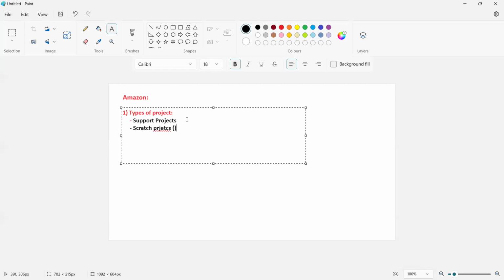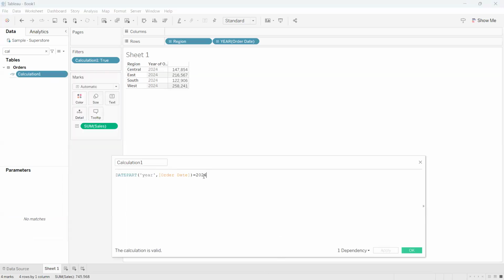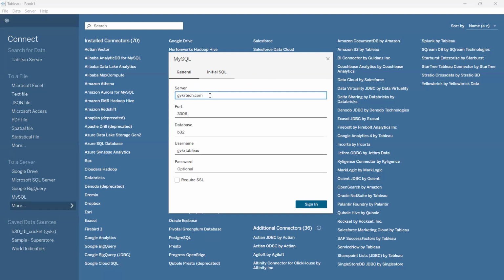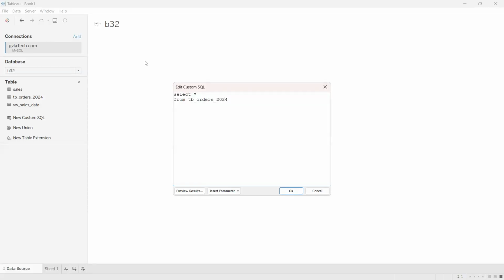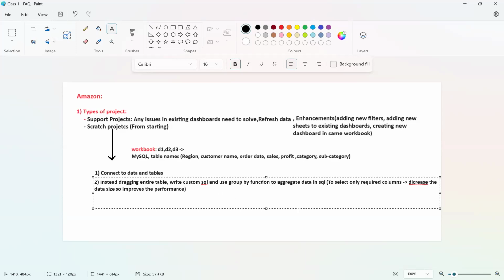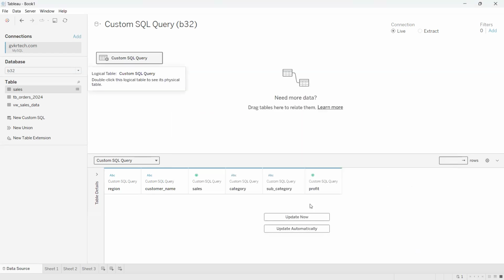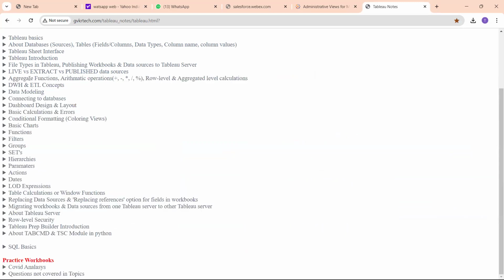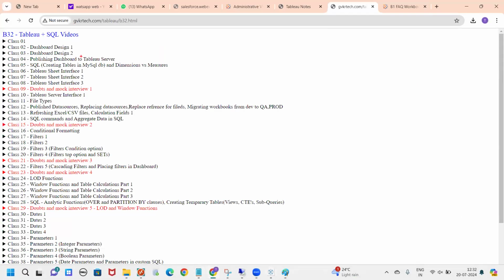Class1 - Project 1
Doubts and Sales Project 1